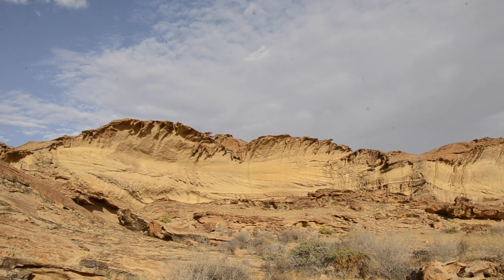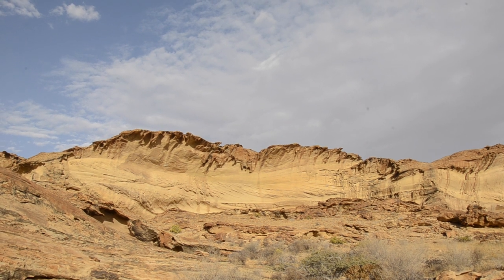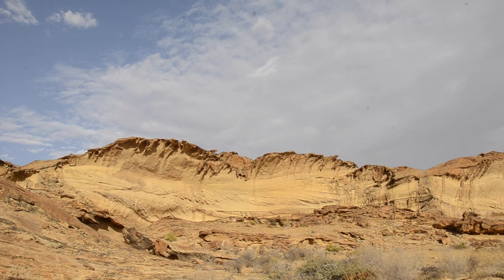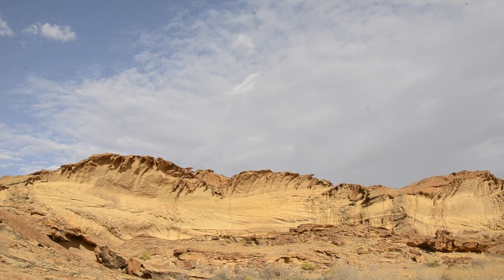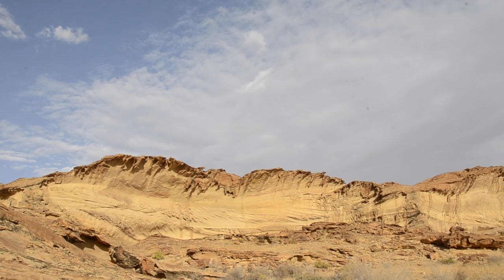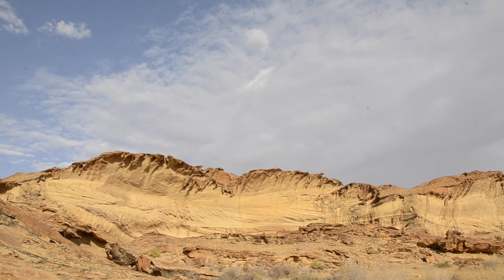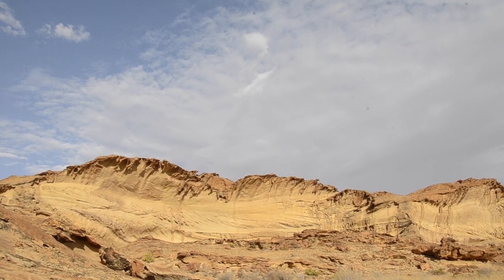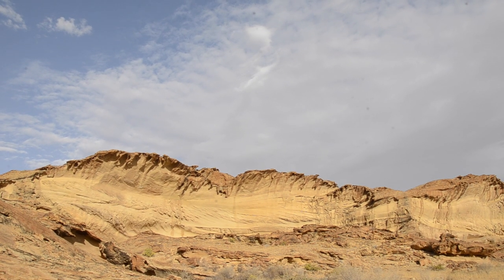Namibia: Petrified Sand Dunes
Namibia is a place with the most beautiful landscapes and EcoTraining had the privilege to train people in this spectacular area. Behind the instructor's tent was a wall of petrified sand dunes. In this video, the instructor explains how this specific dune was formed thousands of years ago.